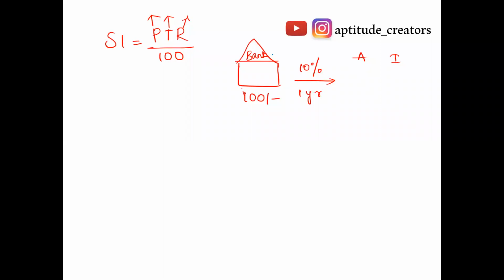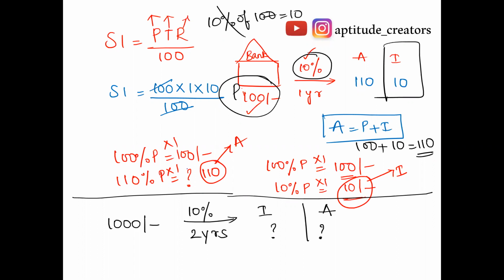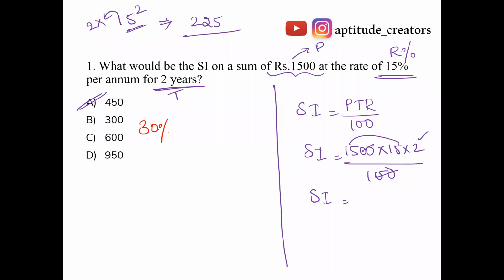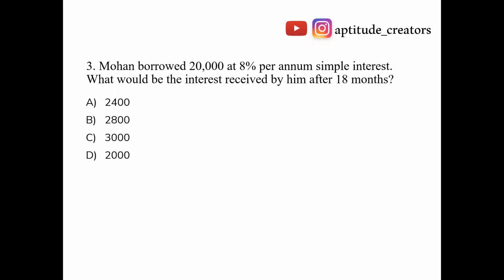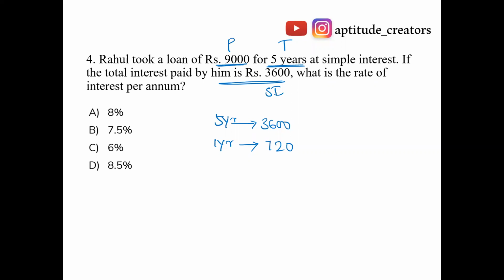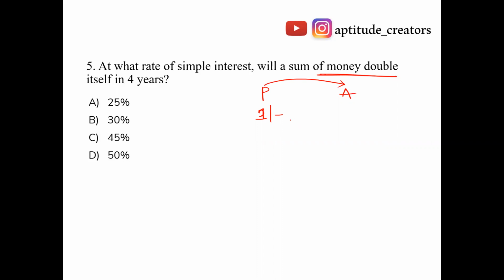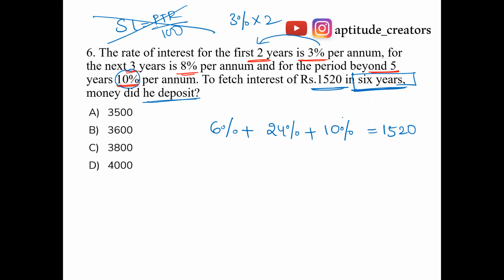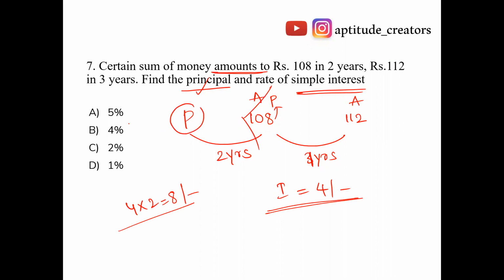Simple interest tricks(PART-1) By Pavithra